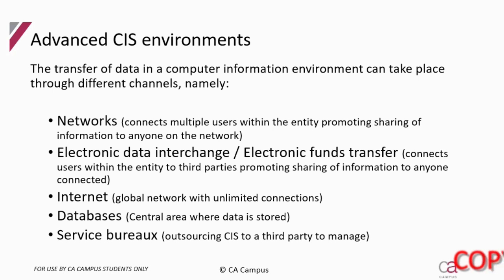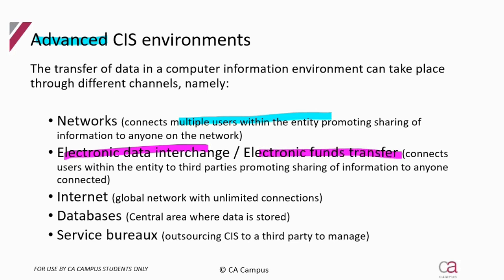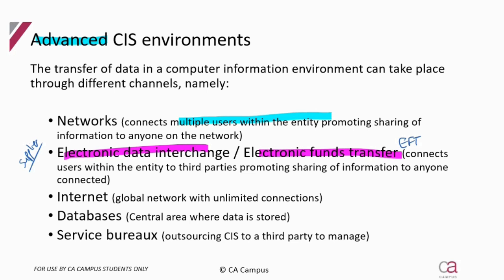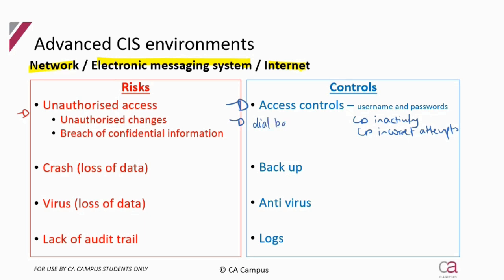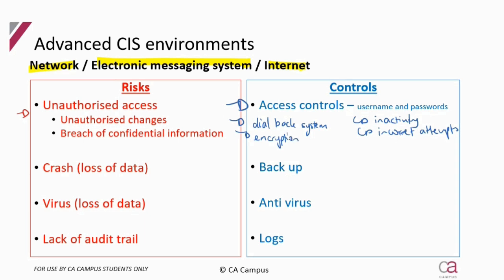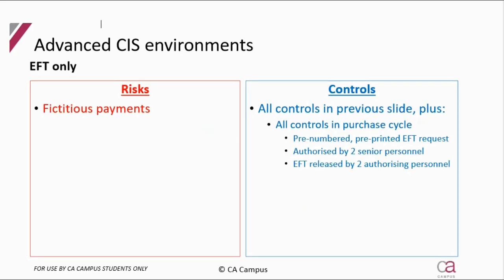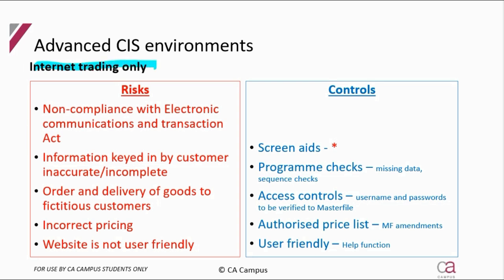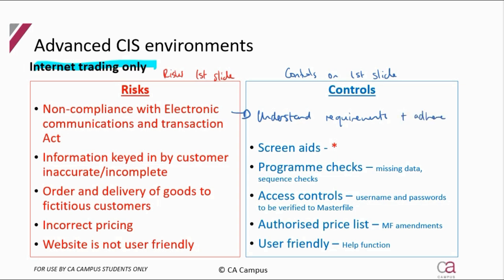CIS - Part 10: Advanced CIS